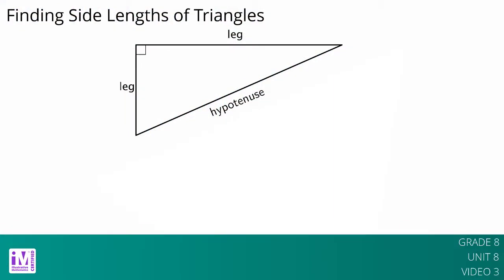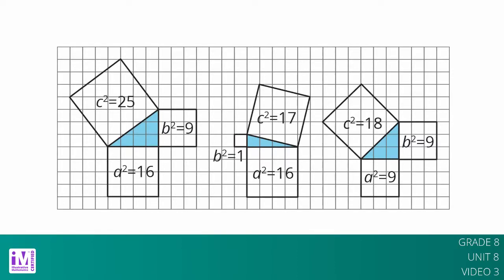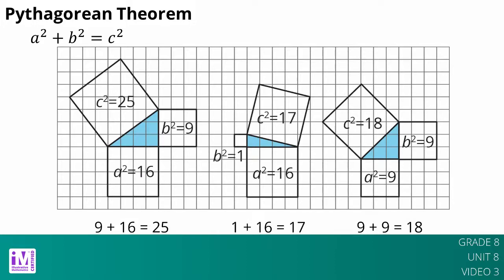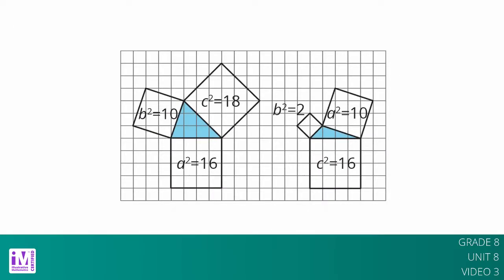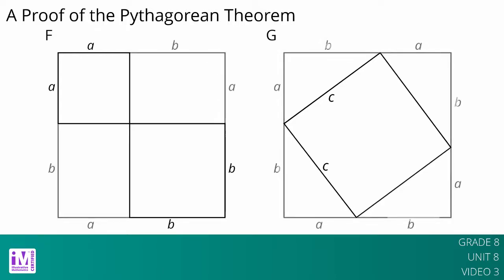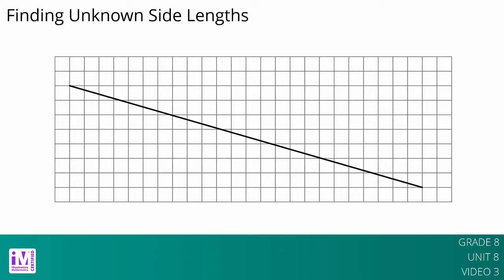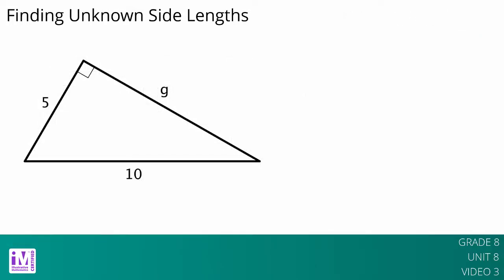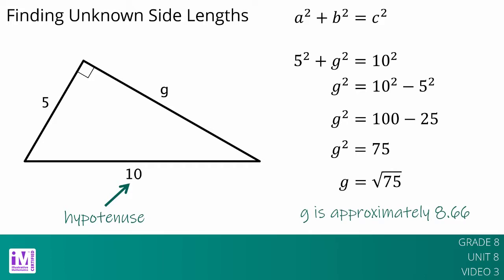VLS G8U8V3 The Pythagorean Theorem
This is video lesson summary three of five for Grade 8, Unit 8, Lessons 6–8.